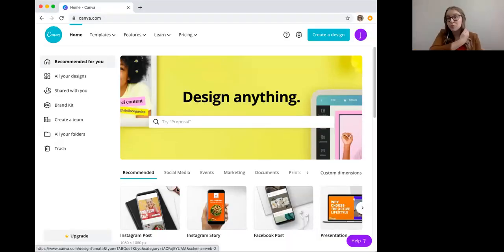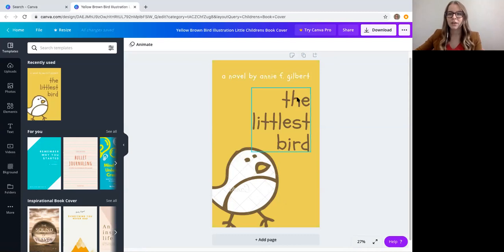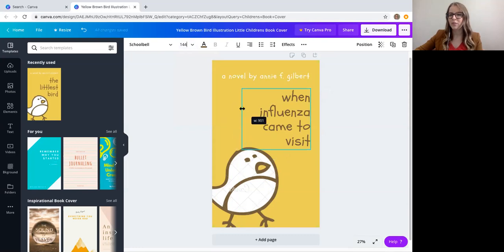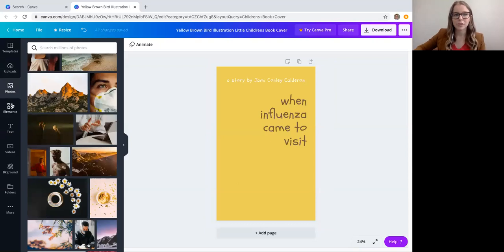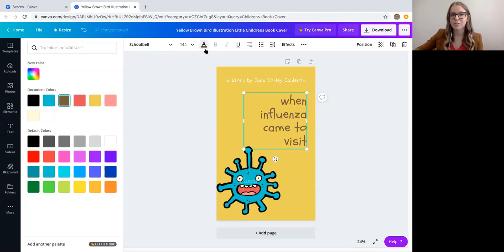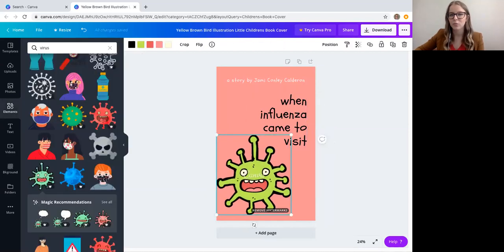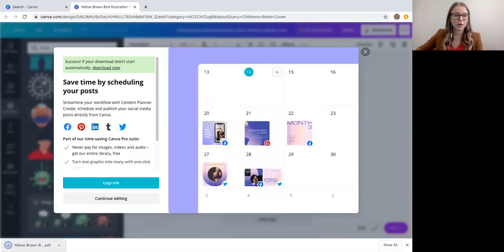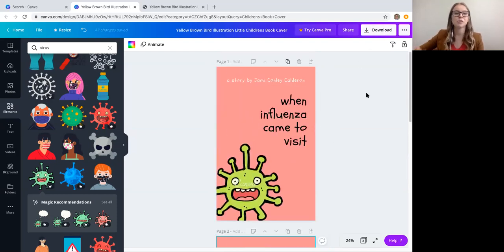Making an Infographic or Children's Book